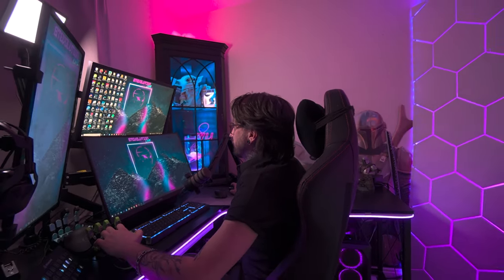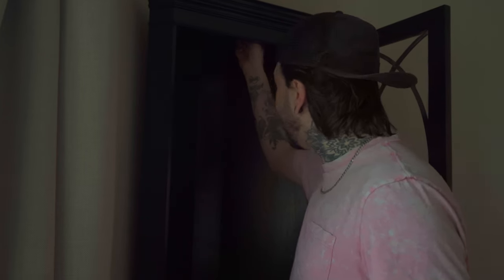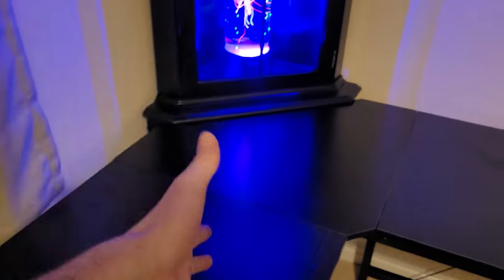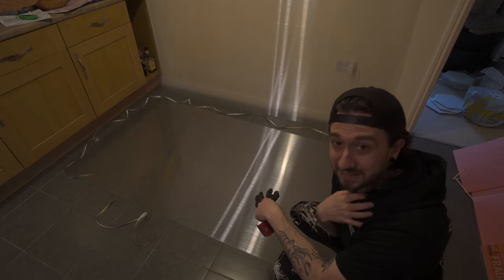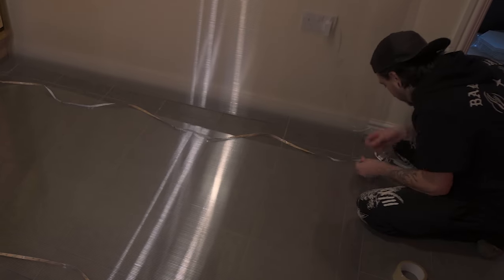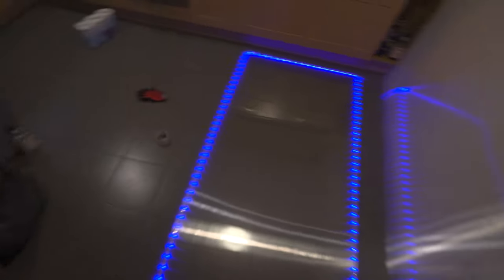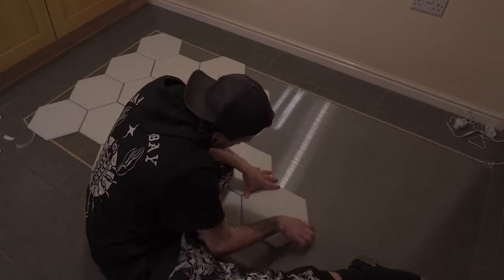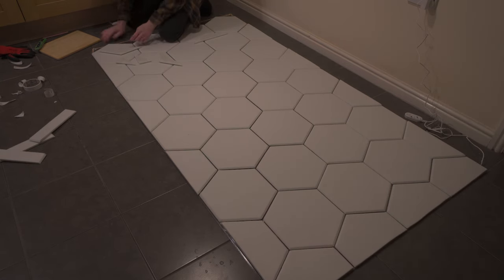How To Build A Streaming Setup With LED Glow Wall & Grogu Cabinet!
This is how I built my streaming setup including my LED glow wall & Grogu cabinet! Need any information just ask in the comments :D. If you want to know more about how to build your own LED Glow Wall let me know.

Hexagon Acoustic Panels
These Sheets are safer and more sturdy
Heavy Duty Double Sided Sticky Tape
Govee LED Lights